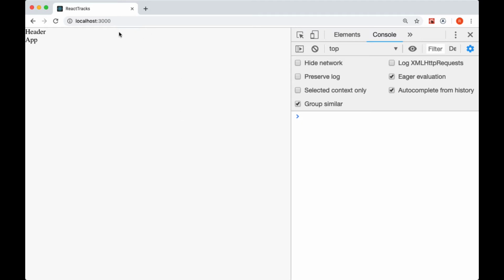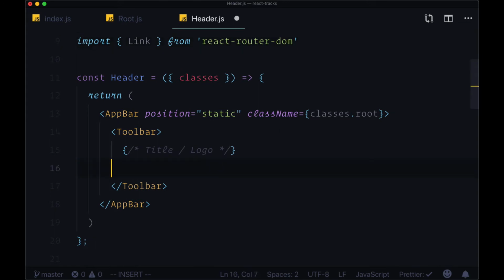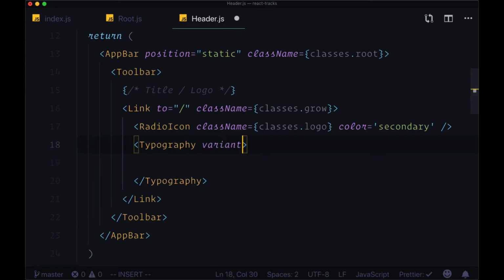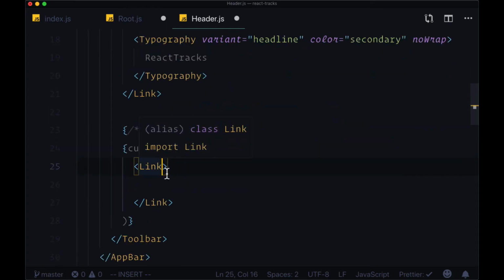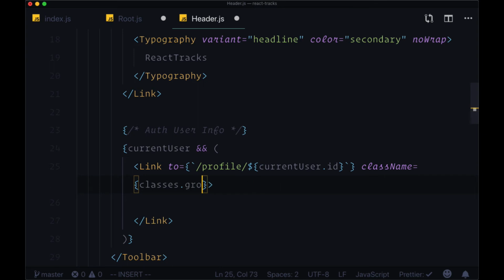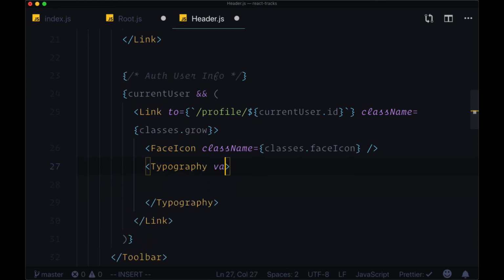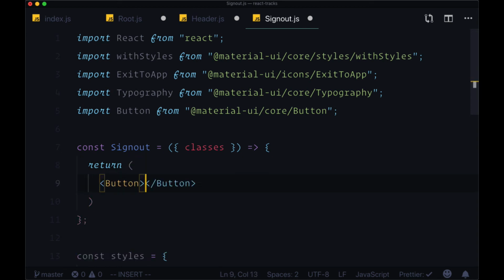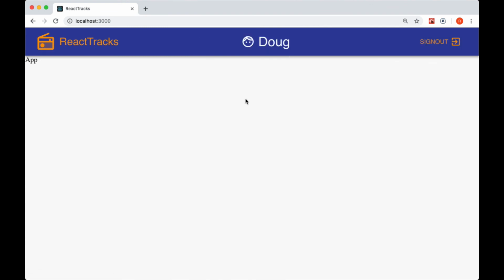Styling our Header